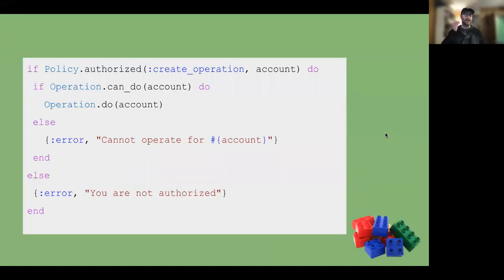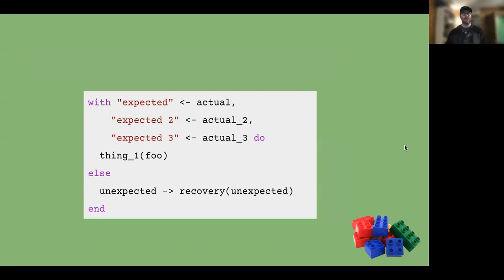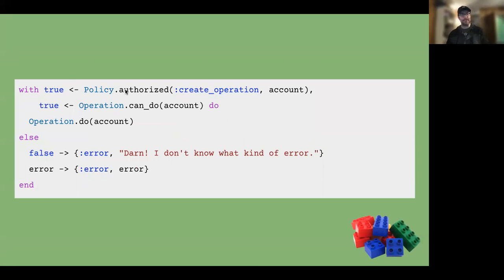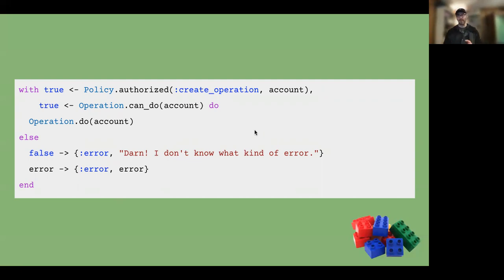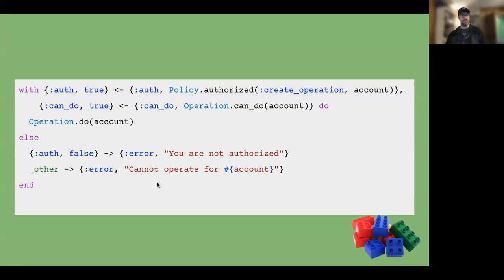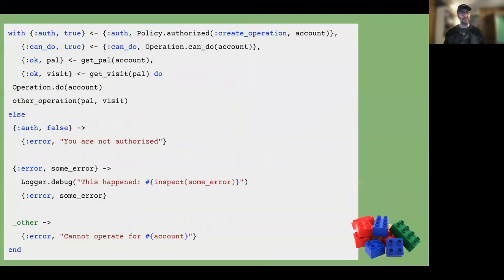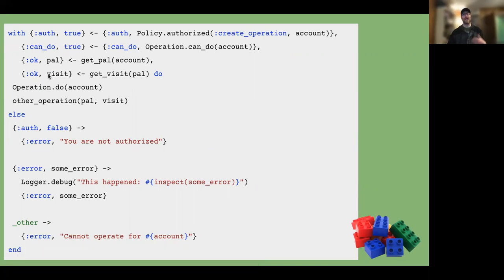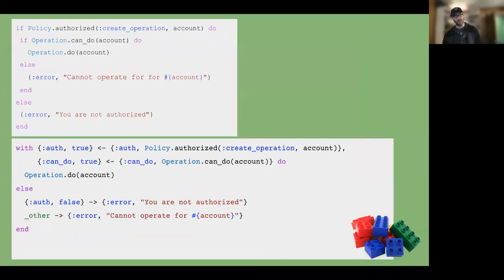Elixir `with` Blocks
One way to use the with macro in Elixir